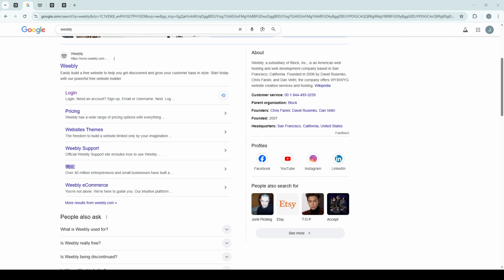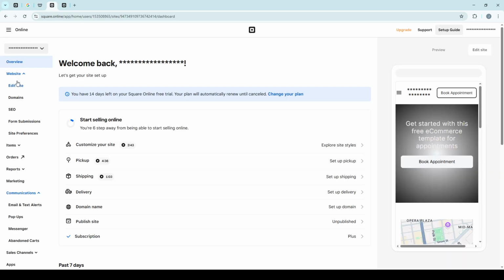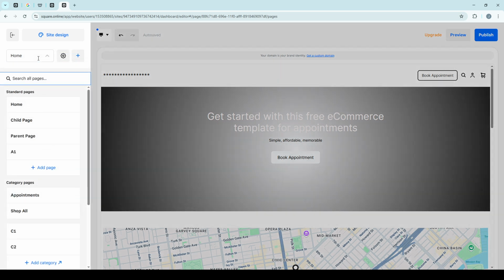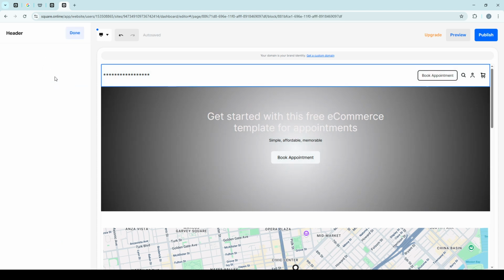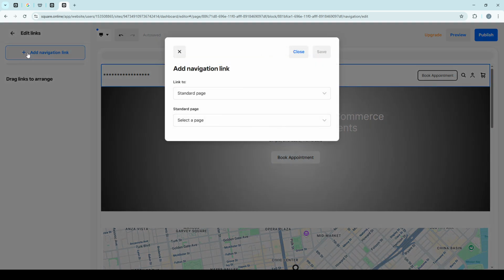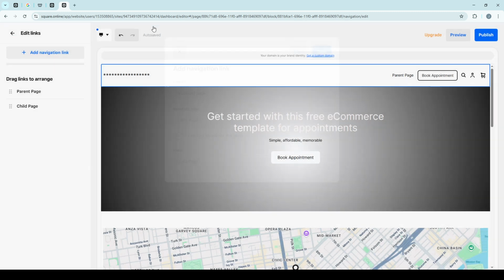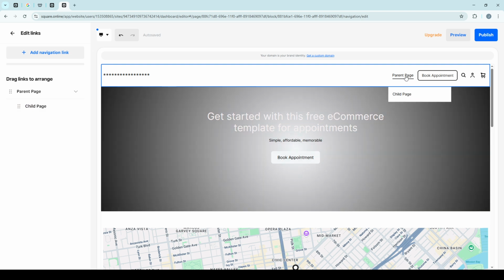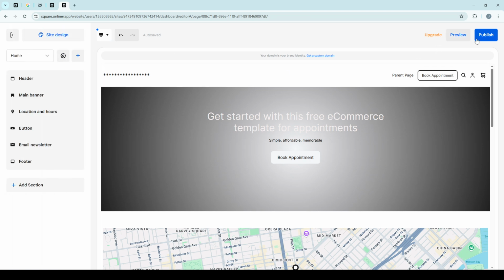How to Make a Drop Down Menu on Weebly [2026 Full Guide]